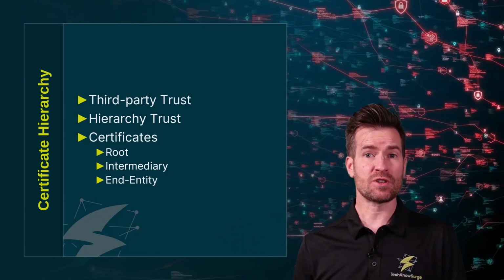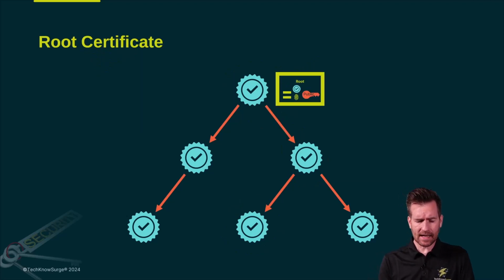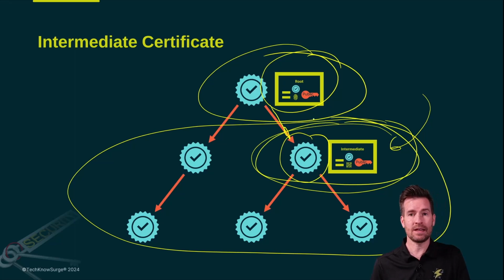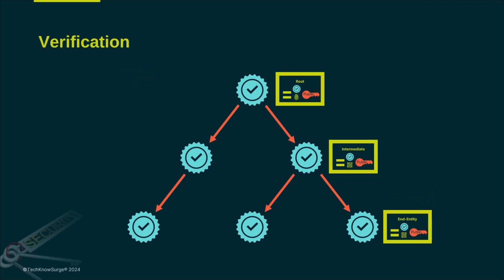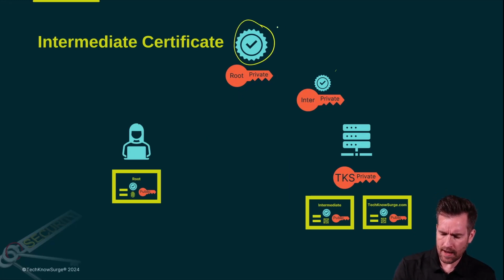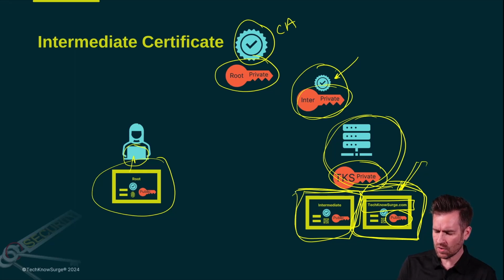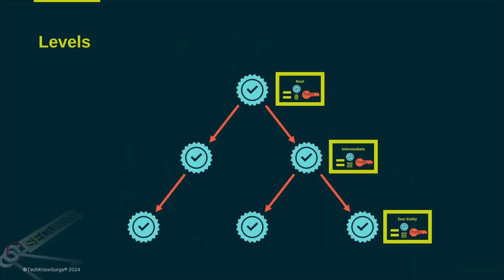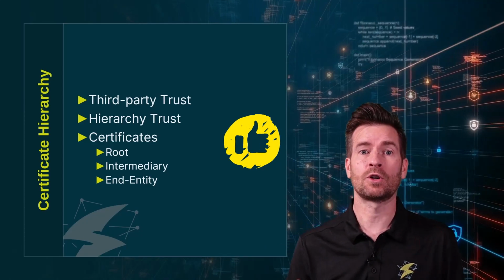Foundations of Cryptography 3-3: Certificate Hierarchy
🔐 Third-Party Trust: A third party helps verify trust between entities.

🏰 Hierarchy Trust: Trust is passed down from top-level entities.

Now, let's talk certificates:

🌱 Root Certificate: At the top, it's the anchor of trust, proving all else.

🛡️ Intermediate Certificate: Adds an extra layer of security, potentially a separate entity.

🔑 End Entity Certificate: Used on services like the Technos Surge website for verification.

Verification process:

1️⃣ Root Certificate: Decrypts intermediate certificate fingerprint.
2️⃣ Intermediate Certificate: Decrypts end entity certificate fingerprint.
3️⃣ End Entity Certificate: Verified, allowing secure communication.

In application:

👩‍💻 User: Downloads root, intermediate, and end entity certificates.
🔍 Verification: Decrypts fingerprints to ensure trust at each level.

This ensures we're securely accessing trusted sources like TechKnowSurge!